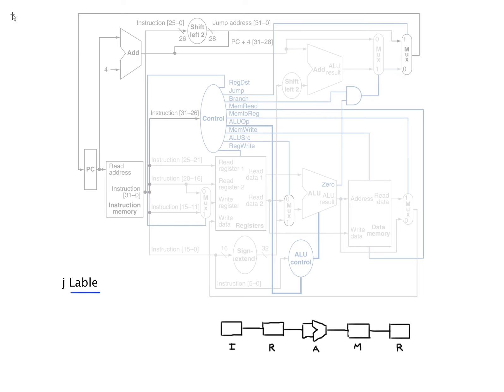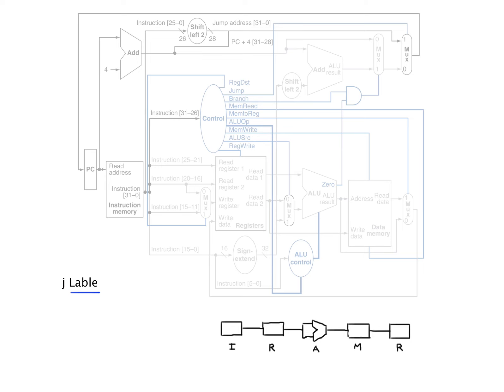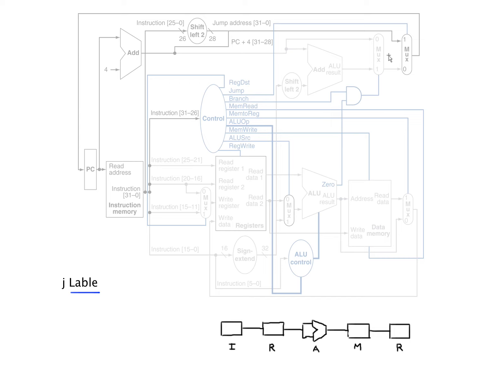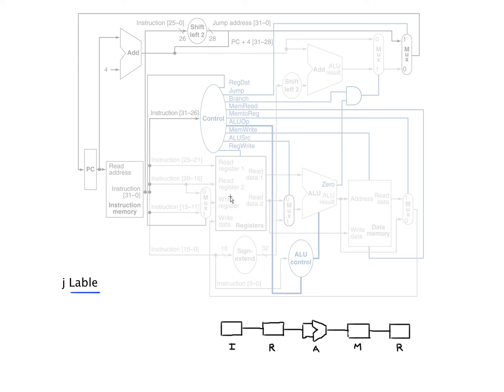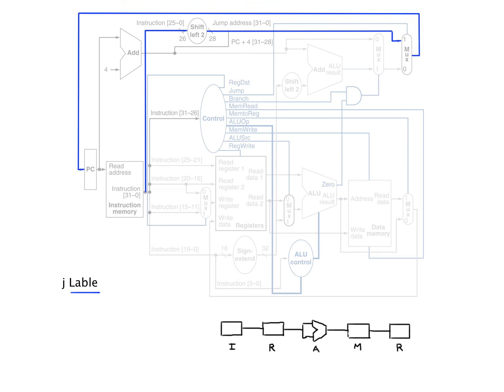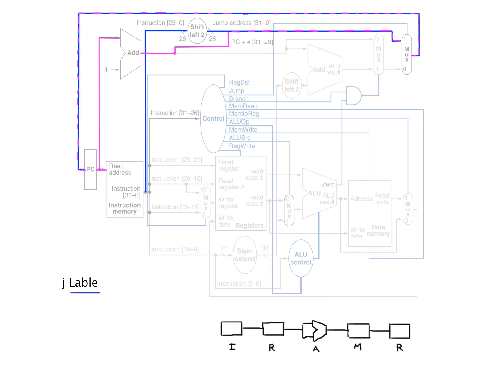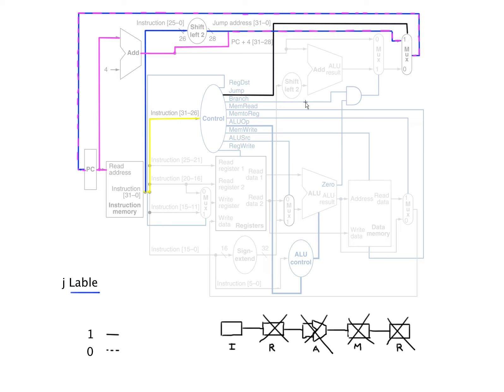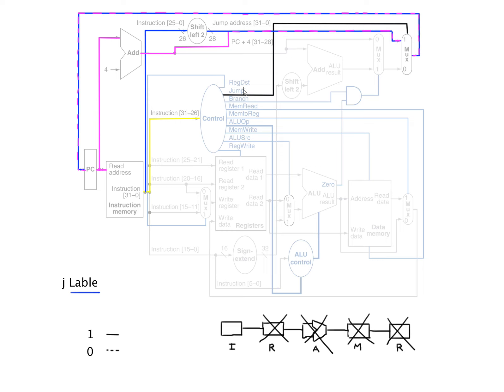Datapath Control J - Type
In this video, I talk about J-Type instructions.